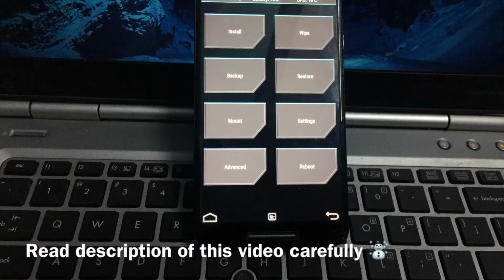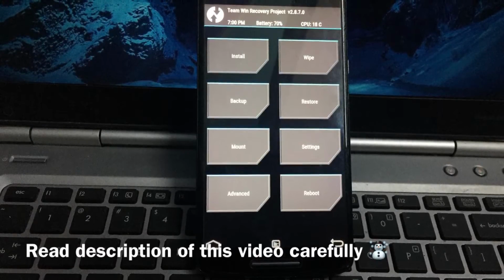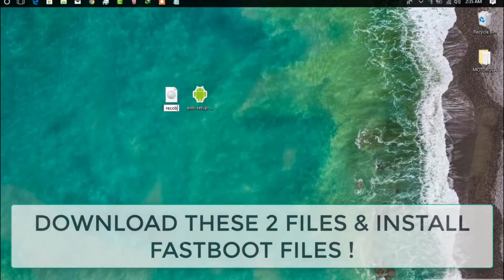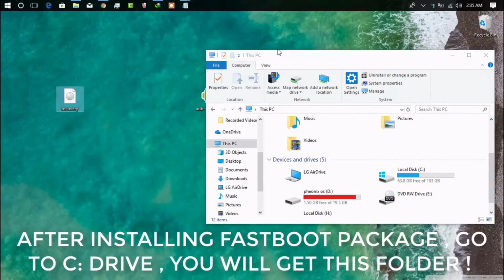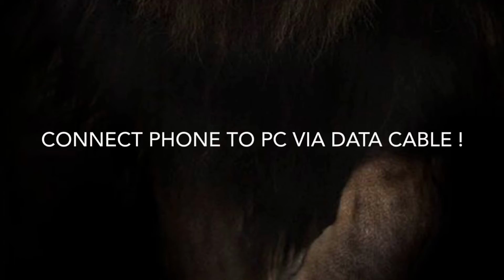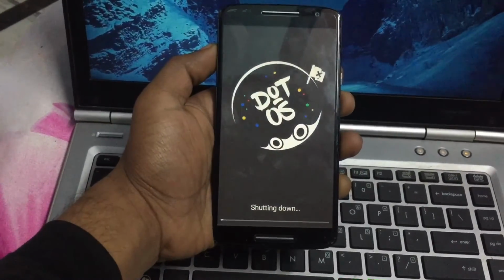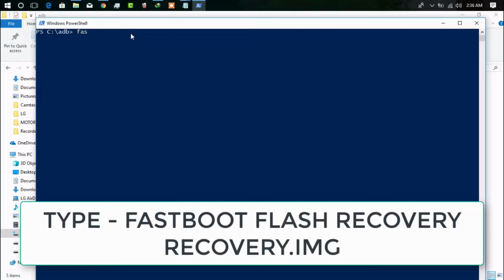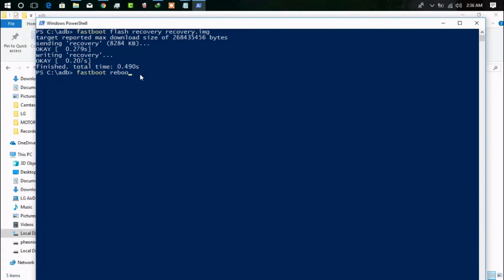Install Custom Recovery On Moto X play (100% - no root )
In This Video , i will show you how to install custom recovery like twrp , cwm  etc on your moto x play , this method requires a device with an unlocked bootloader !

WARNING -
NOBODY IS RESPONSIBLE FOR ANY DATA LOSS OR DAMAGE , TRY IT AT YOUR OWN RISK !
RECOVERY FILE FOR EVERY DEVICE IS DIFFERENT , MAKE SURE TO DOWNLOAD RECOVERY FILE THAT IS DEVELOPED SPECIFICALLY FOR YOUR DEVICE !

🔥🔥🔥DOWNLOADS -
🔗 MOTO X PLAY TWRP RECOVERY -